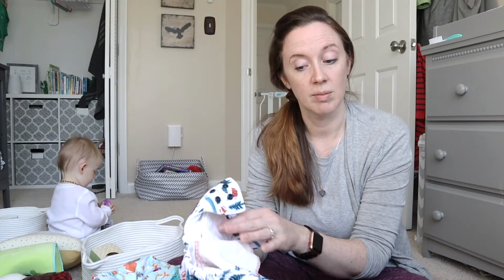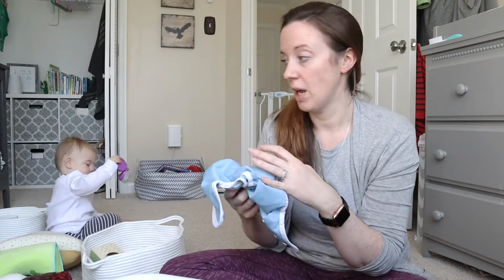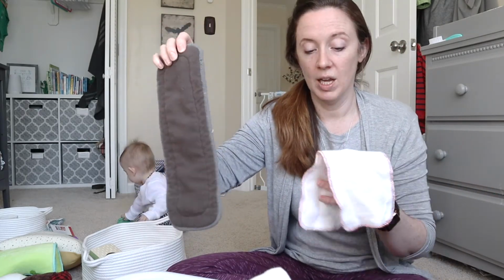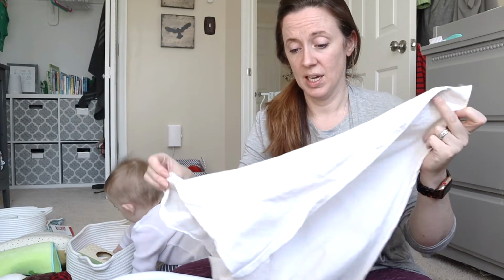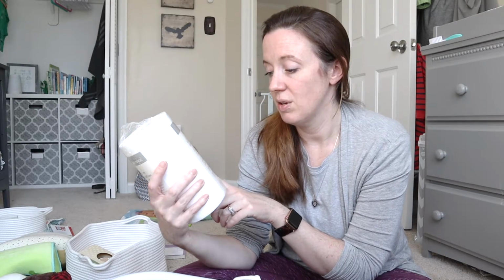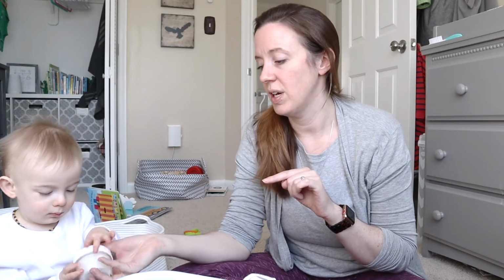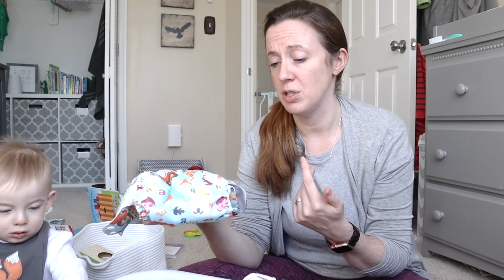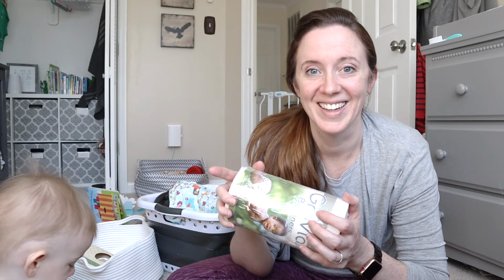#116 | My Cloth Diaper Journey, UPDATE |1 Year In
All the products I talked about are linked in my blog post